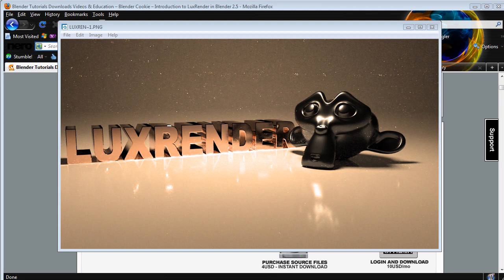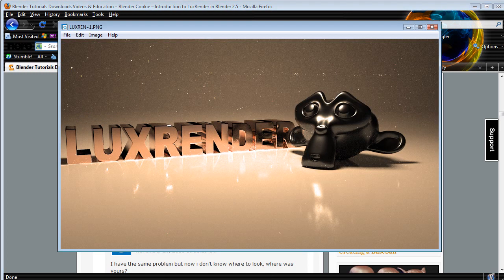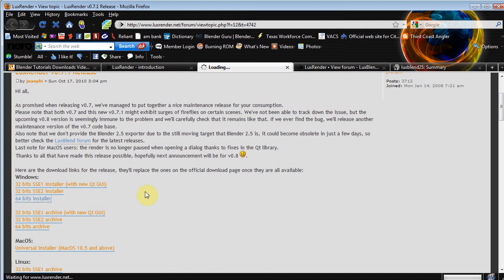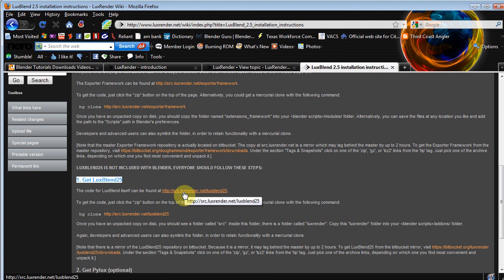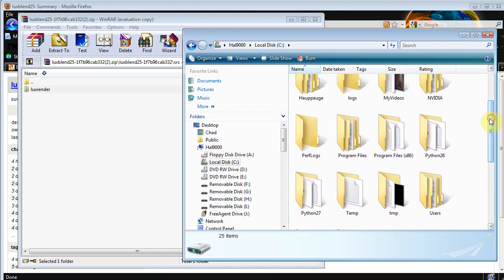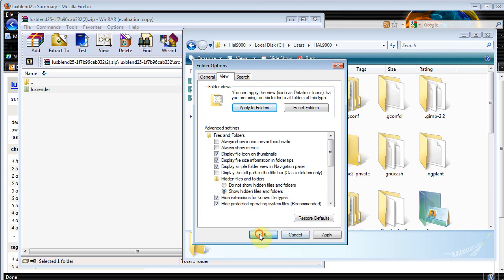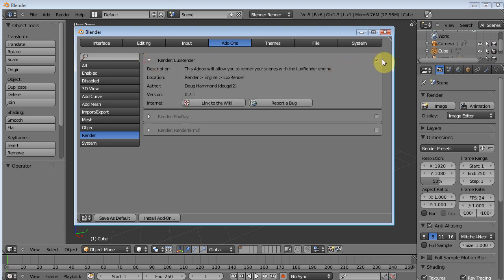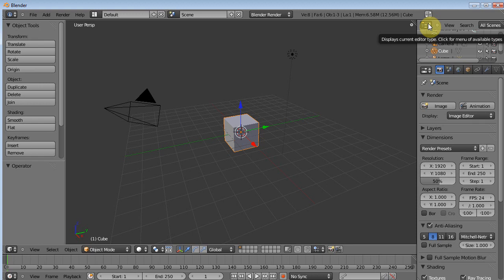Installing Luxrender for Blender 2.5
In this introduction video tutorial for blender 2.5 I'll show you how to get luxrender installed and working with blender. NOTE: This tutorial is primarily for windows users who have experienced headaches and issues involved with the installation of the new Luxblend25 exporter.

Big thanks to Jonathan Williamson for a great video.